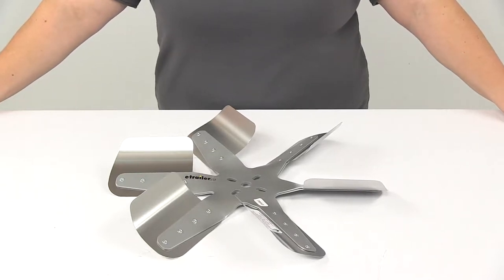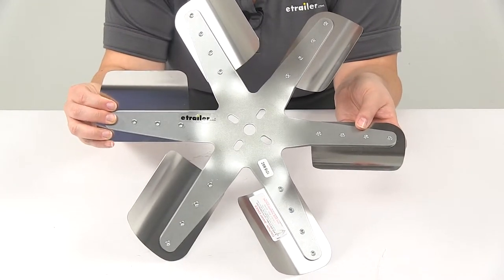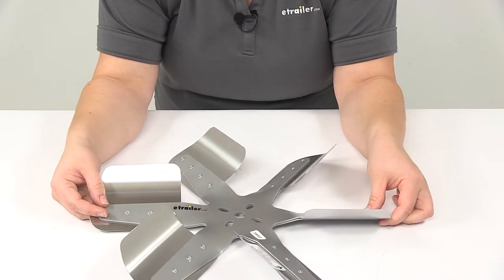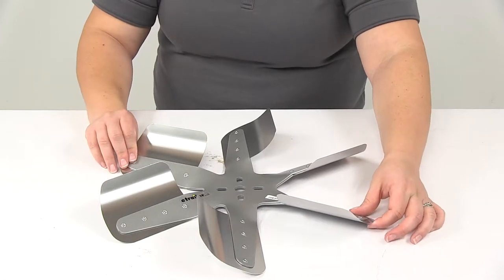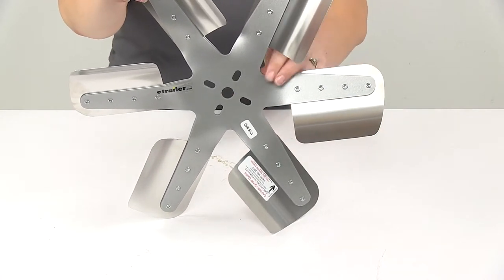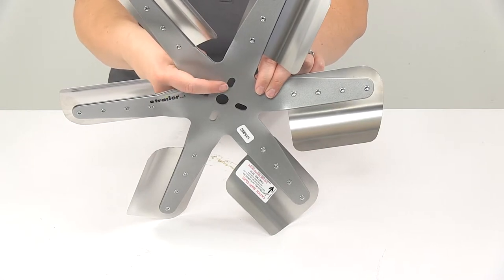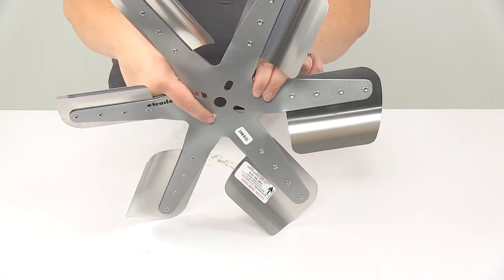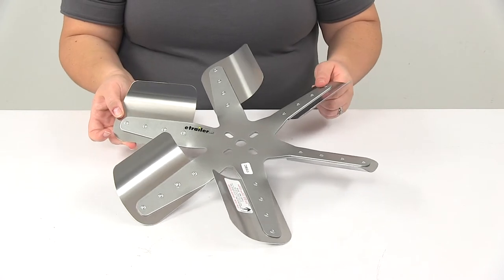etrailer | Detailed Breakdown of the Flex-a-lite 16" Flex Fan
Speaker 1:          Today we're going to take a look at the Flex-a-Lite 16 inch flex fan. This is going to be stainless steel and a belt driven fan, and it does come oriented for standard rotation. The nice thing about this is that it is a belt driven puller fan, so it doesn't have a clutch, and that means it's going to spin at 100% of the water pump speed. Which means better cooling, even at high RPM. As you can see, it's going to have those curved stainless steel blades. And that's going to offer better airflow at idle.

since that curved design catch more air, and those do flatten out at high speeds to reduce engine drag. And the diameter is going to be 16 inches. And those blades are made of a stainless steel, so you don't have to worry about any rusting or corrosion. It has an RPM rating of 10,000. At the center, the pilot hole is going to measure five eighths of an inch.And our bolt pattern, if you go from one to the other, and sort of the diagonal there, it's going to be about one and three quarters of an inch from the center to center.

Going long ways, or across, that's going to be two and a half inches from the far edge to far edge inside that slot there. It does have a total of six blades. It is intended to be used in a standard rotation, and it has that nice premium silver finish. This product is also made in the USA. Now, one thing to keep in mind is that this application might require some spacers to install properly.

There is a separate kit from Flex-a-Lite that you can find here at etrailer.com. And that's a good way to make sure that you preserve the warranty on your fan. That's going to do it for our look at the Flex-a-Lite 16 inch flex fan.